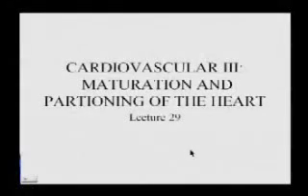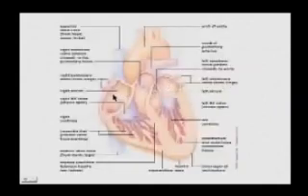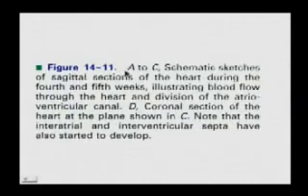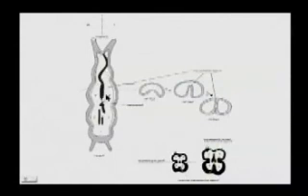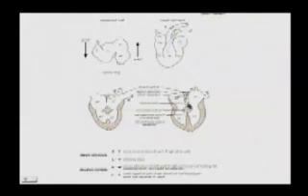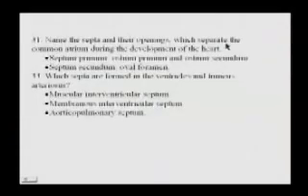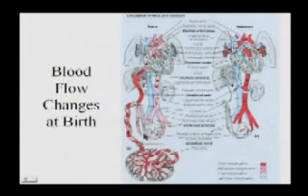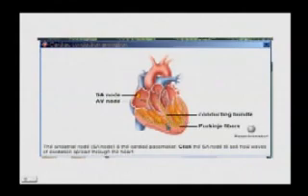BIO3663 1107 Lecture29